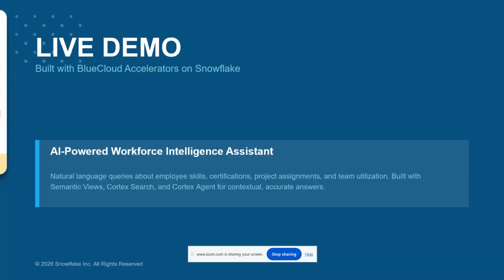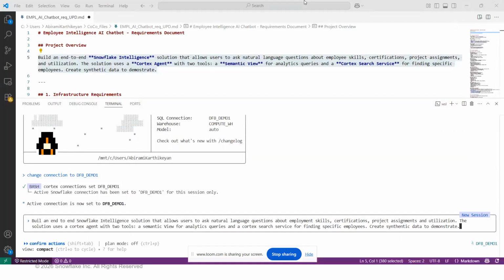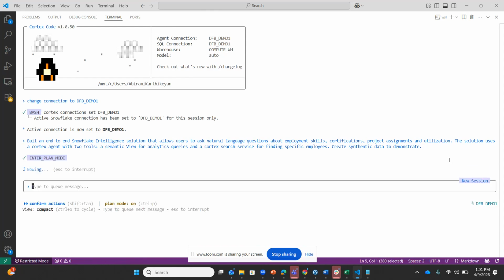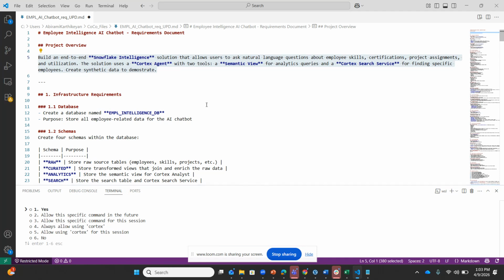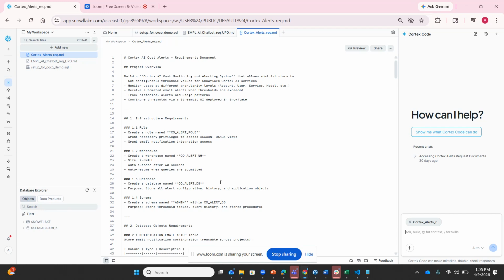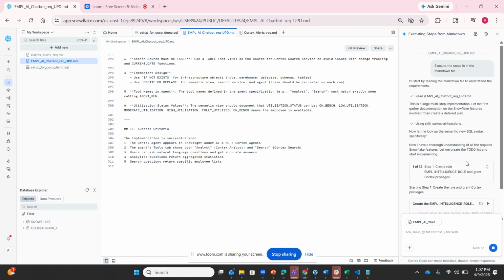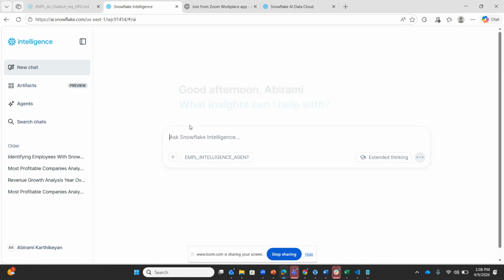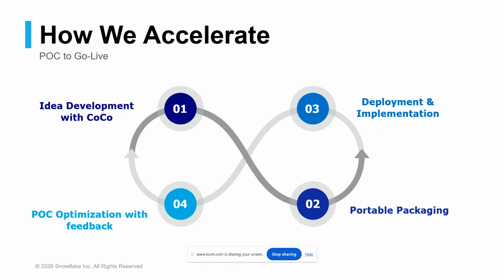BlueCloud: Developing AI Workforce Intelligence Applications in Snowflake with Cortex Code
BlueCloud AI/ML Accelerator in action — built natively on Snowflake Cortex.

In this demo, Abirami walks through the development and deployment of an AI-powered Workforce Intelligence Assistant built on Snowflake Semantic Views, Cortex Search, and Cortex Agents — an application that lets users ask natural language questions about employee skills, certifications, project assignments, and team utilisation, and get accurate, contextual answers in seconds.

Abirami walks through the four-stage delivery process BlueCloud uses to build and ship AI applications on Snowflake quickly and repeatably showing how the AI/ML Accelerator turns Snowflake Cortex capabilities into production-ready applications without starting from scratch.